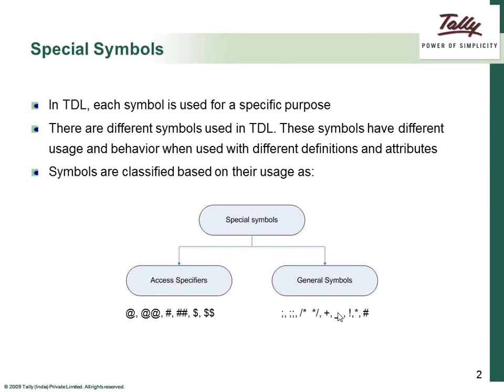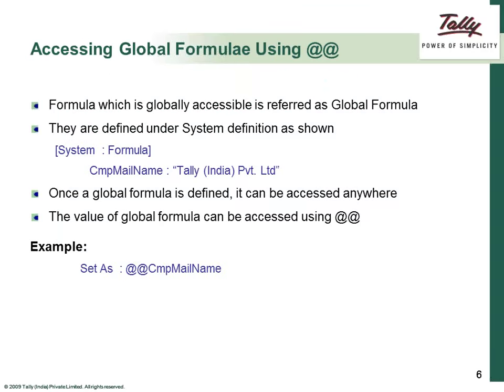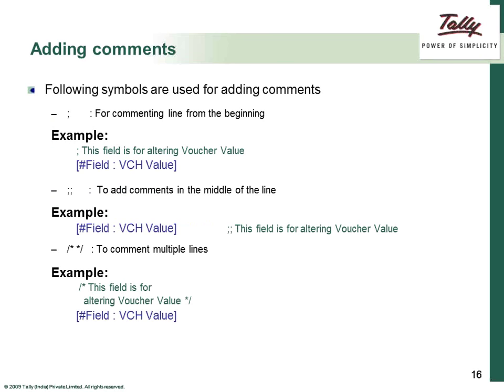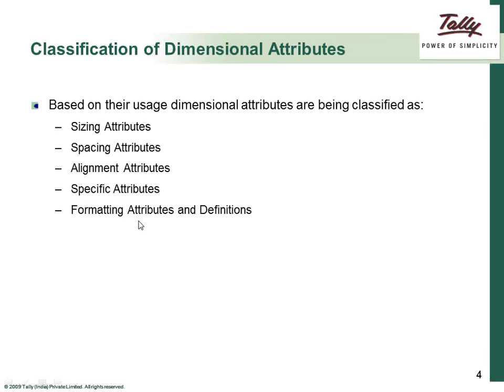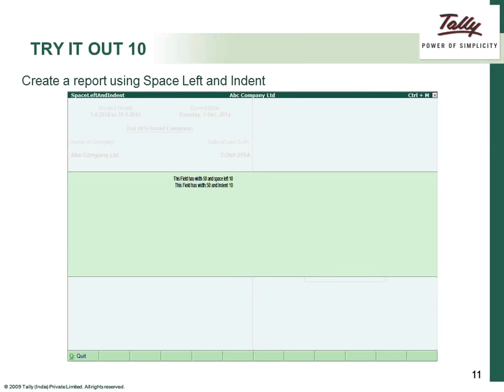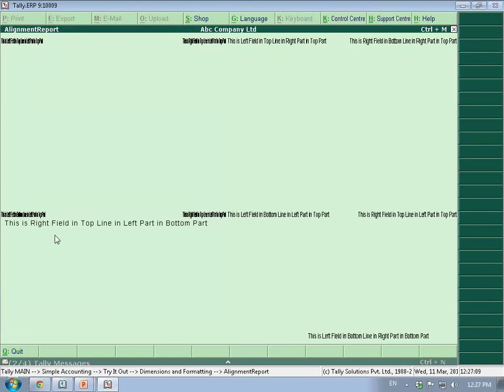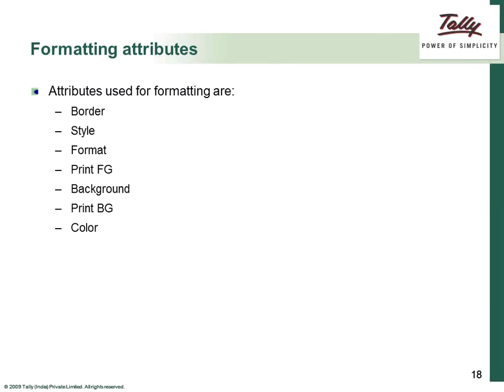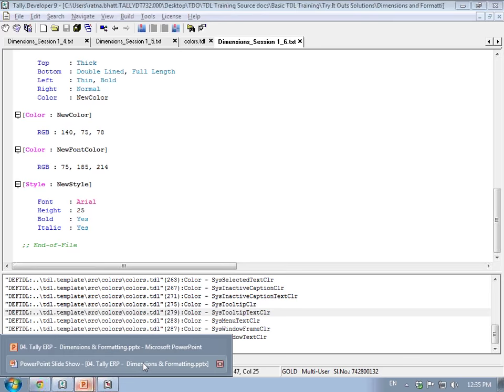TDL Basic Training 2